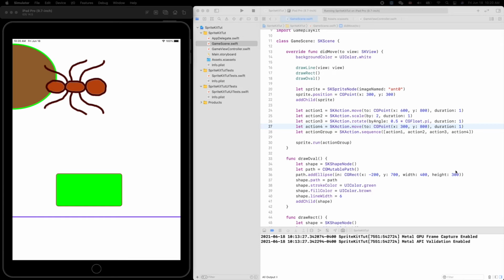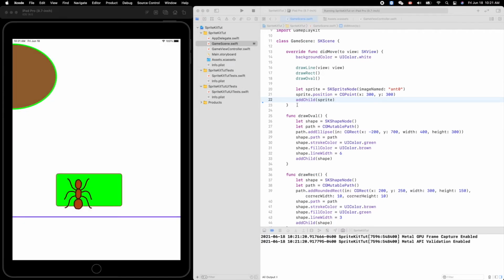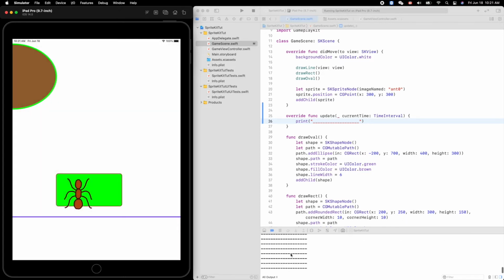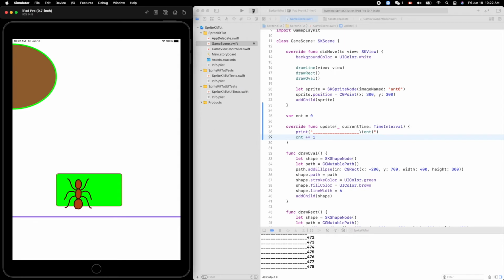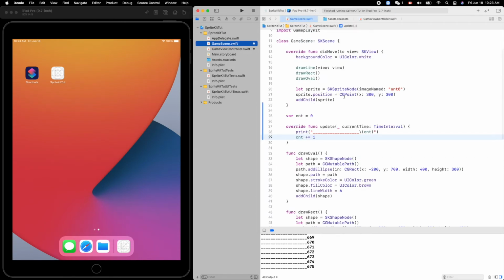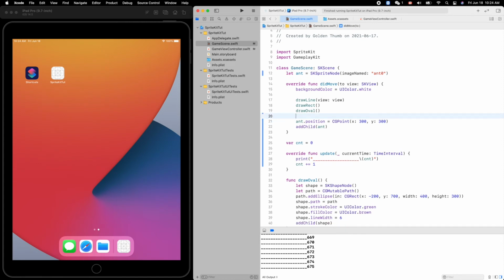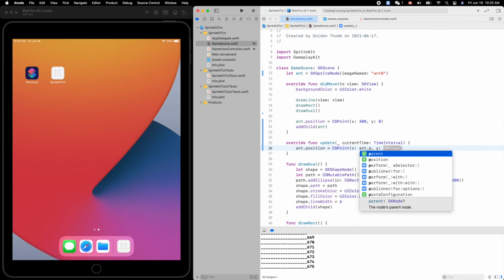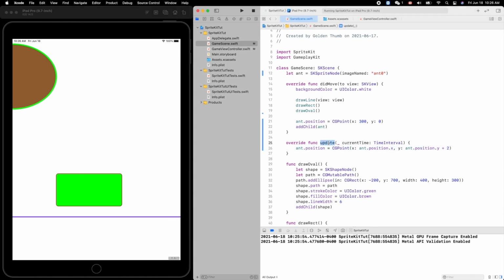SpriteKit005: overriding function update(..)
SpriteKit tries its best to call this function 60 time per second during a normal game, to update each game frame.